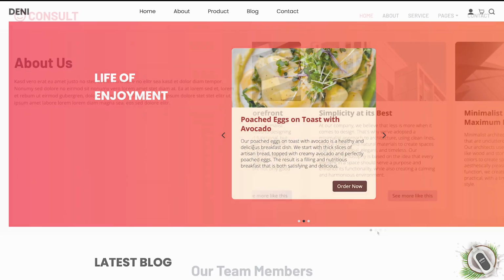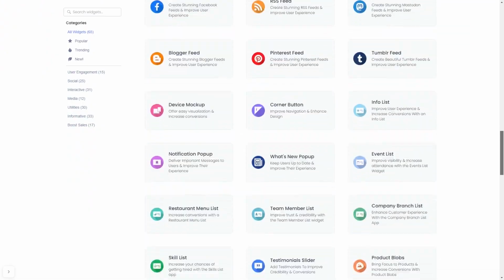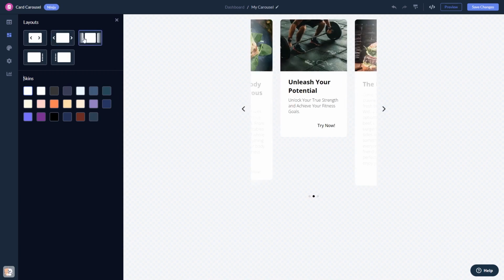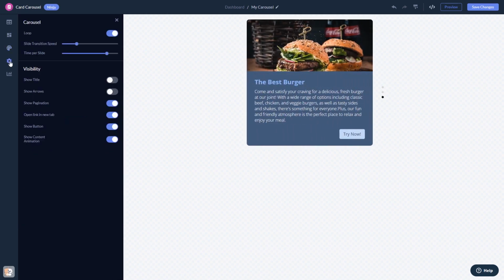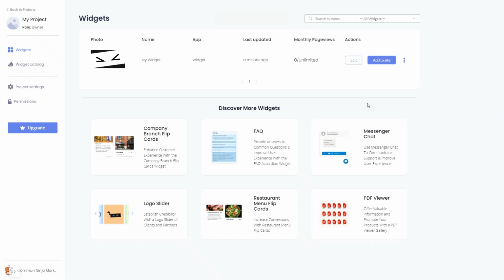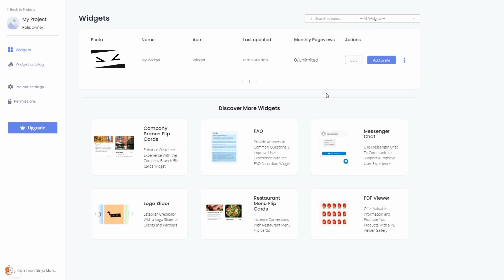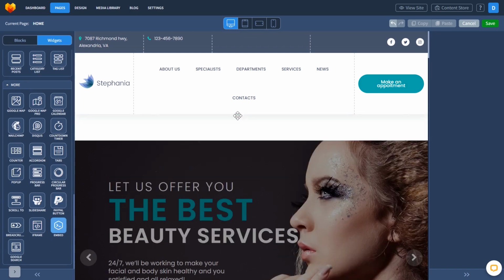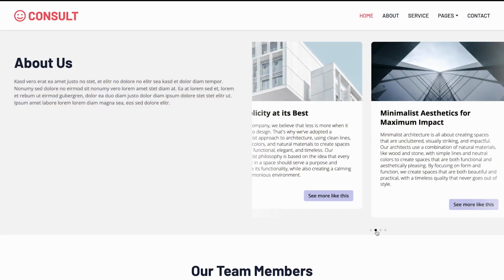How to add a Card Carousel to MotoCMS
Video Timeline
00:00 About the card carousel widget
00:25 Creating card carousel widget
00:36 Editing the card carousel widget
01:22 Adding the card carousel widget to MotoCMS

The card carousel widget for MotoCMS has a wide variety of customizable features, including:
- Card size
- Arrows & pagination
- Slider speed & time per slide
- Multiple layouts